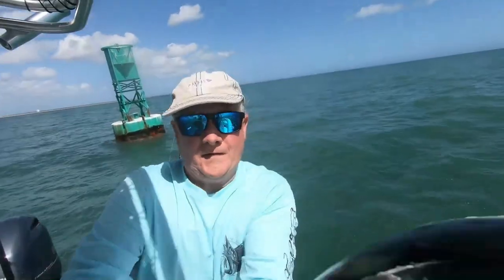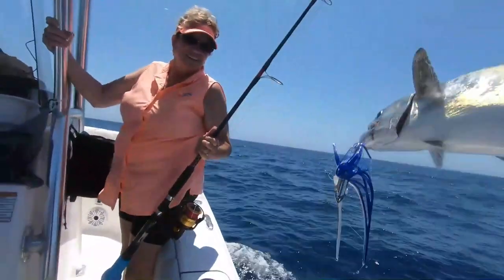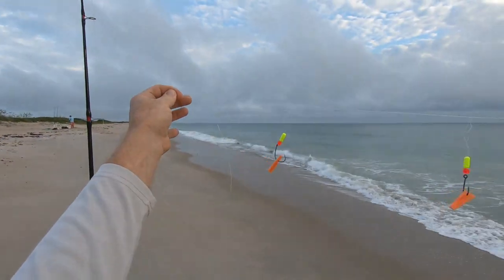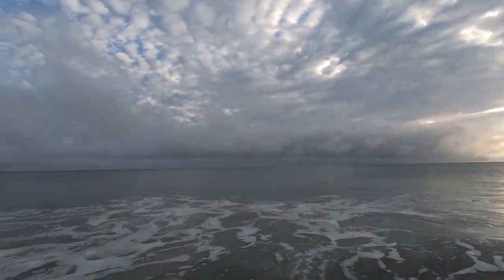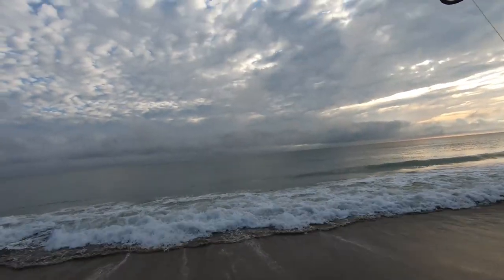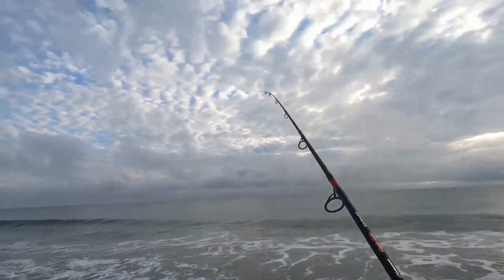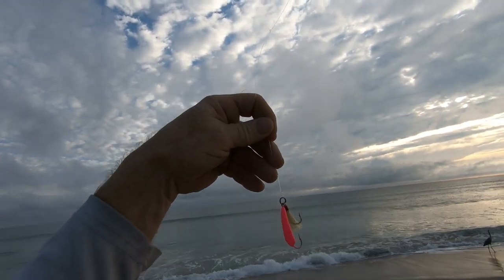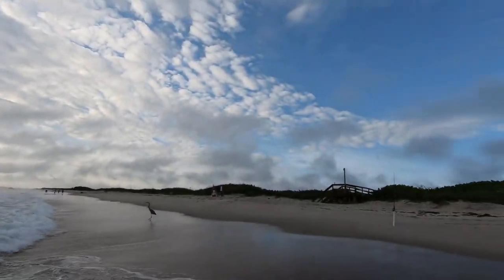POMPANO SURF FISHING THE BEACH 2021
went to play Linda beach today for pompano. the surf was really calm and perfect weather. i was using fish bites and live shrimp on a pompano rig.
i also got hooked up with some whiting. the pompano were a bit small today but as the weather and water cools off October should be a good month to catch some keepers. so tight lines everyone hope you like the video.